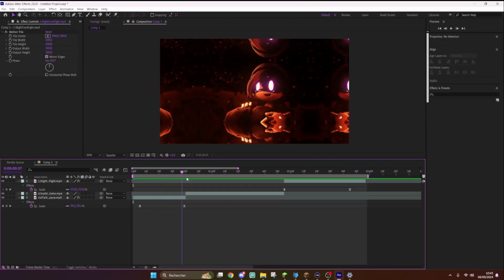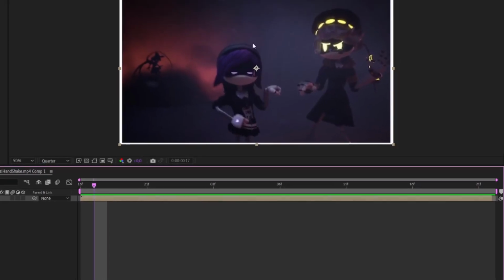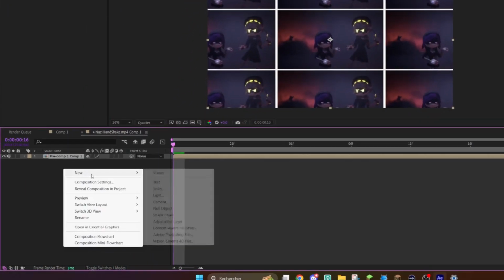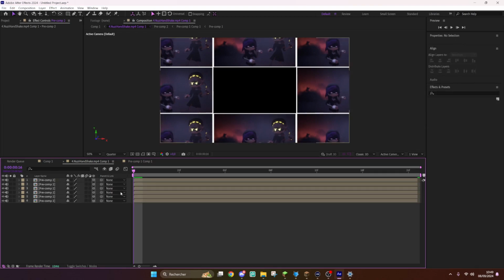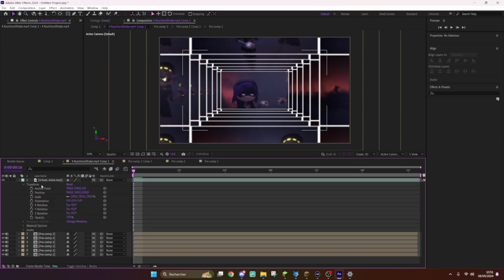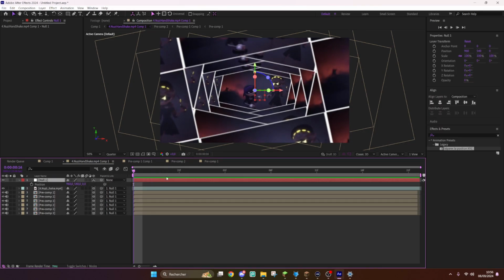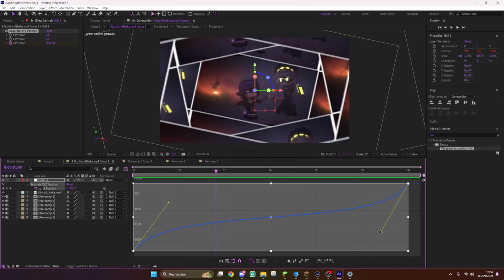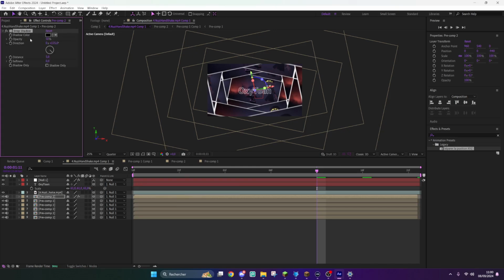After Effects TUNNEL EFFECT Tutorial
Here is an cool tutorial about how to do a cool tunnel effect in aftereffects !